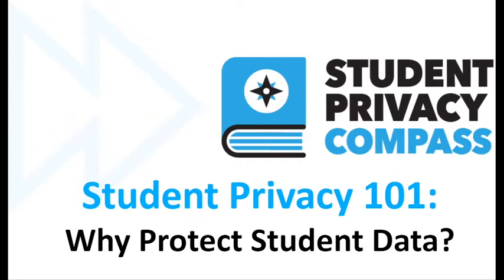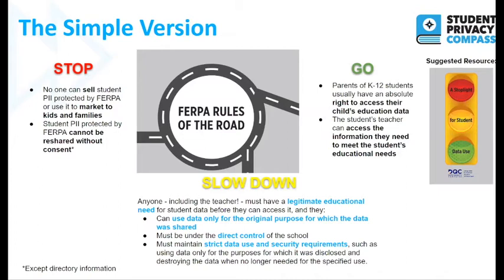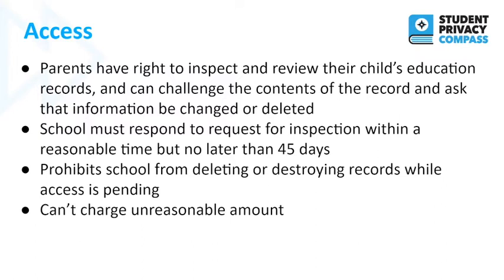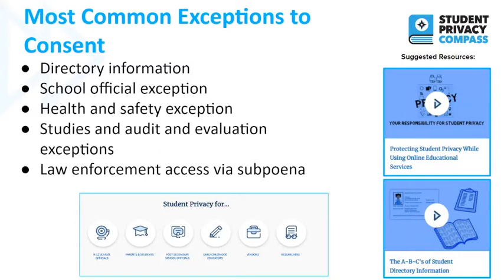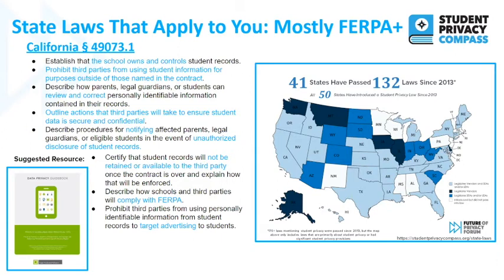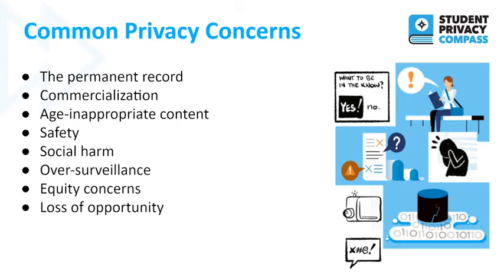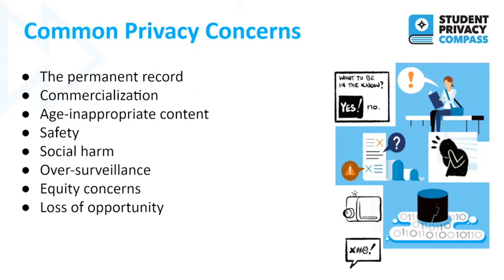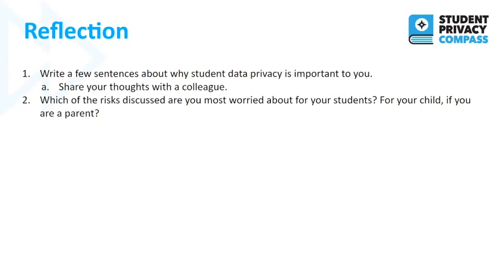Student Privacy 101: Why Protect Student Data?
This training explores provides an overview of key student privacy laws and describes potential risks to student privacy.

Privacy Technical Assistance Center, Protecting Student Privacy While Using Online Educational Services